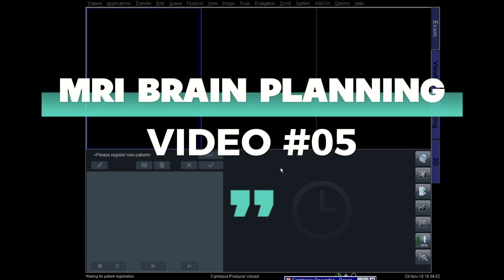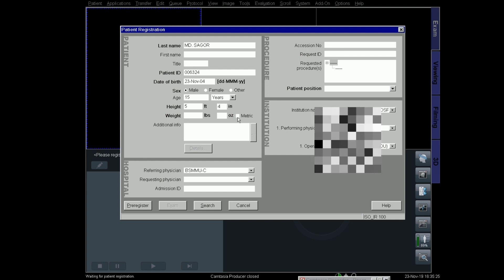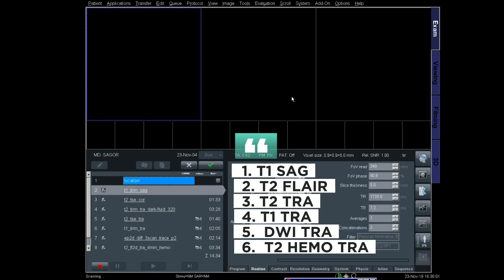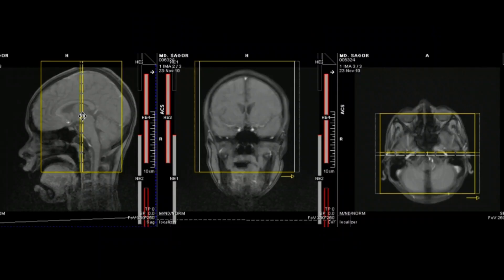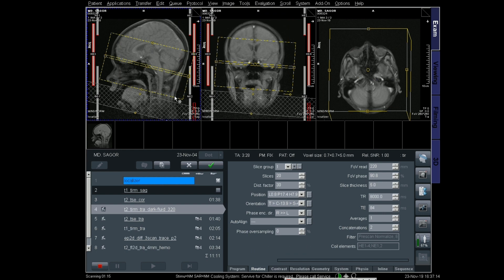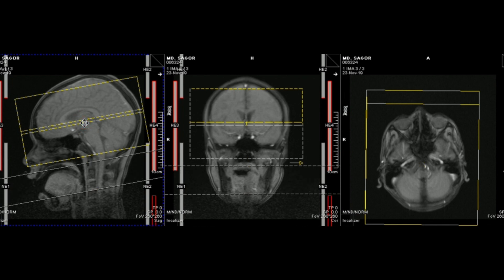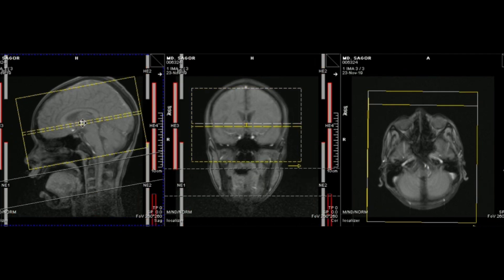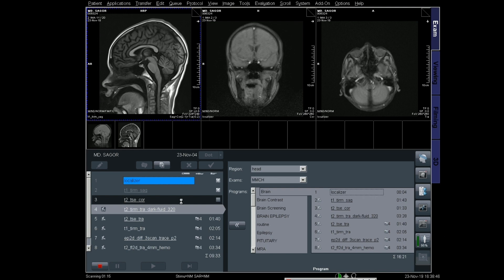MRI BRAIN PLANNING EXPLAINED | SIEMENS MRI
In this video i tried to explain proper planning of mri brain.